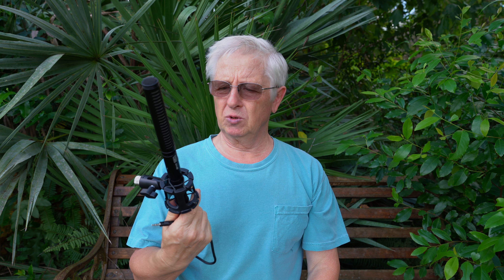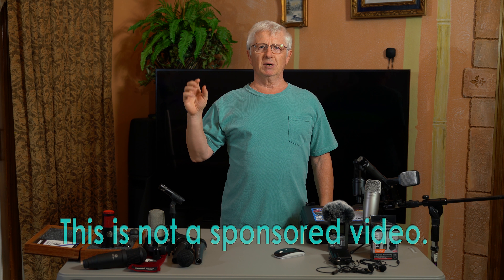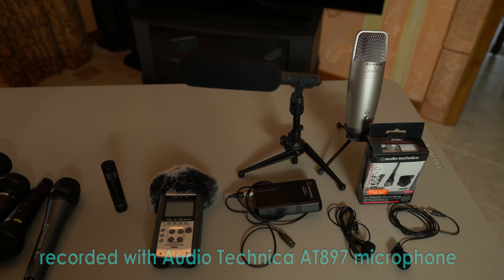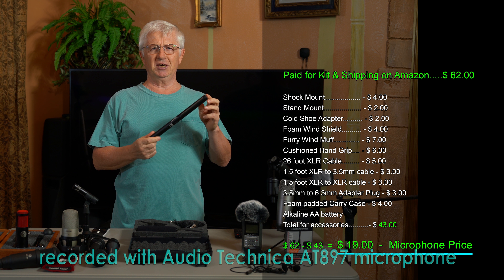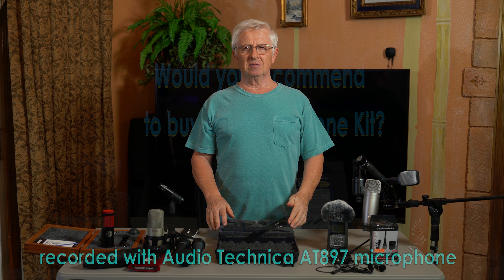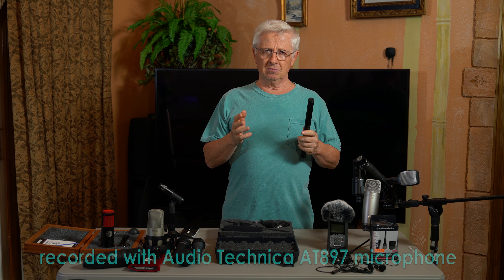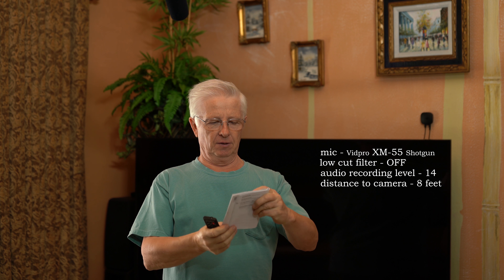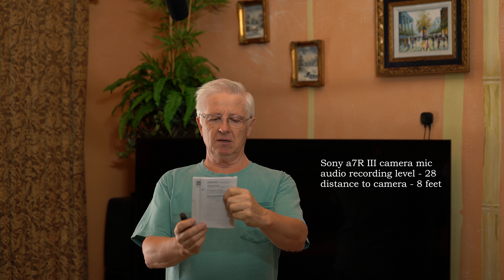Cheap SHOTGUN MICROPHONES are they GOOD For VIDEO?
Shotgun microphones are the most highly directional of simple first-order unidirectional types.
Buy Gears used to make this video:
SmallRig Camera Cage for Sony A7R III/A7 III with VG-C3EM Vertical Battery Grip - 2176
Vidpro XM-55 13-Piece Professional Video & Broadcast Microphone Kit
Audio Technica AT897 Shotgun Condenser Microphone+Case+Samson Mic+Tripod Stand
Sony a7R III 42.4MP Full-frame Mirrorless Interchangeable-Lens Camera
Sony FE 24-70mm f/2.8 GM Lens
Manfrotto MT190XPRO4 4 Section Aluminum Tripod Legs with Q90 Column (Black)
ESDDI 20"X28" Softbox Photography
ZOMEi 82mm HD 18 Layer Super Multi-Coated ND2-ND400 Fader ND Filter German Schott Optical Glass
Zoom H4N PRO Digital Multitrack Recorder
Shure SM27-SC Multi-Purpose Large Diaphragm Cardioid Condenser Microphone